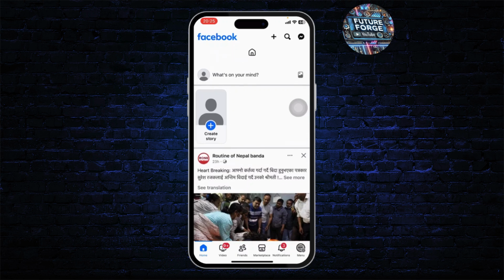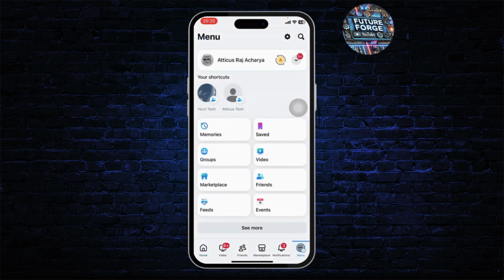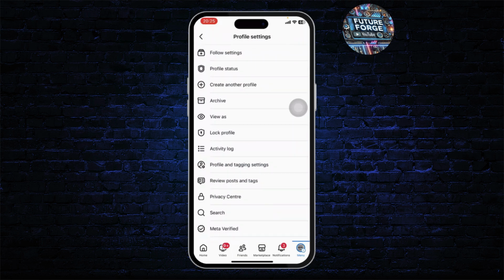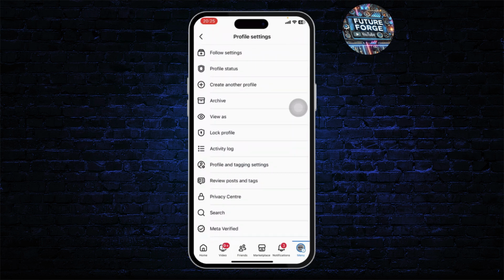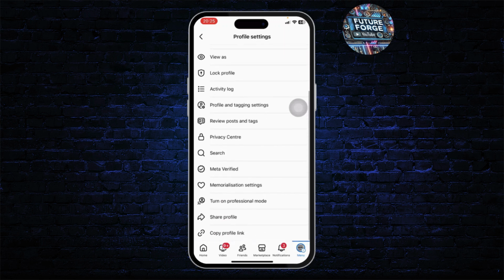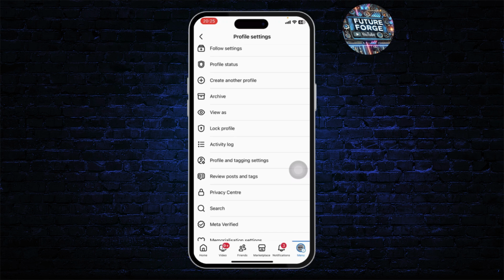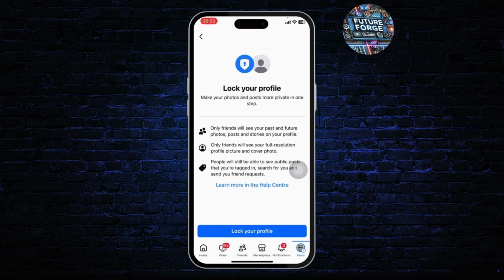How to Lock Facebook Profile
Learn how to easily lock your Facebook profile with this step-by-step guide. Whether you want to increase your privacy or restrict who can view your personal information, this tutorial will show you how to lock your Facebook profile on both Android and iPhone devices.

In this video, you'll discover how to lock your Facebook profile officially and keep your account secure. We'll walk you through the process of enabling the Facebook profile lock feature, step by step.

Timestamps:
0:00 Introduction
0:20 Step 1: Accessing Your Facebook Settings
0:45 Step 2: Locking Your Facebook Profile
1:15 Step 3: Verifying the Lock on Your Profile